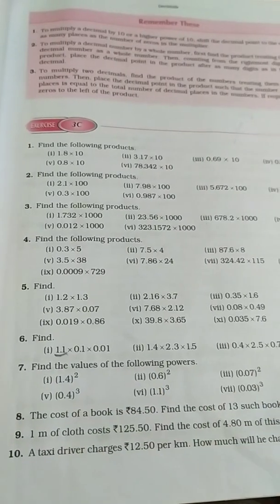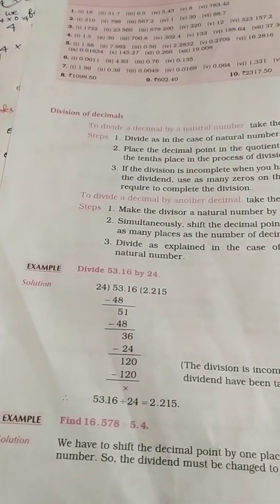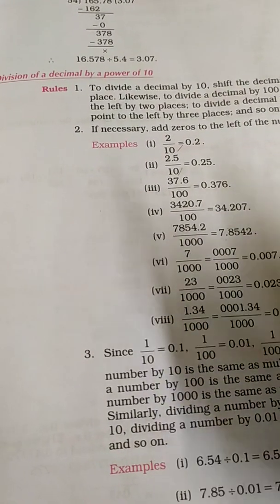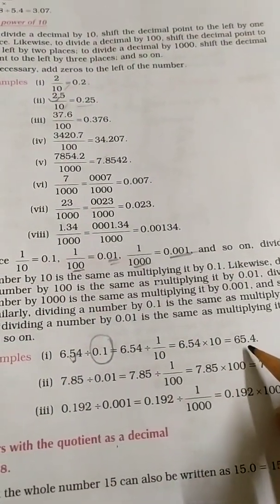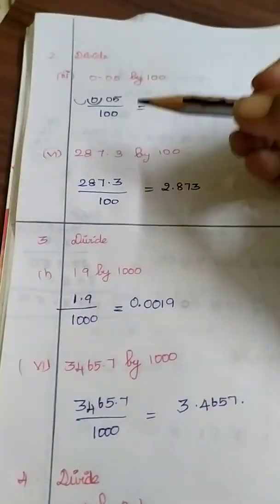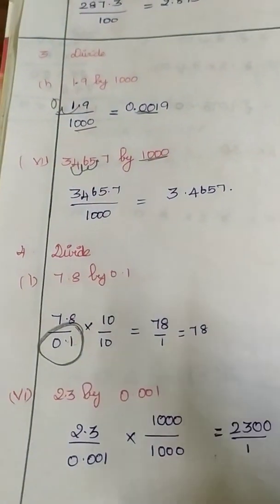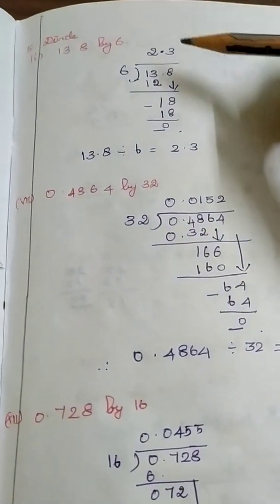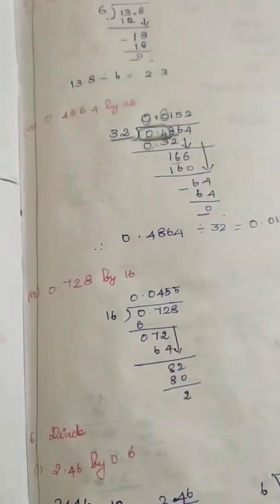Maths ICSE VII